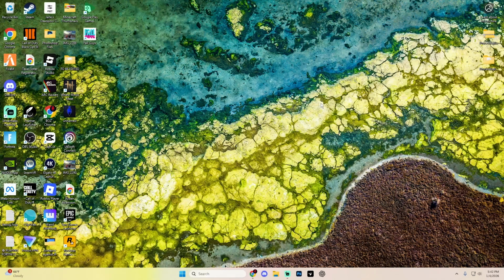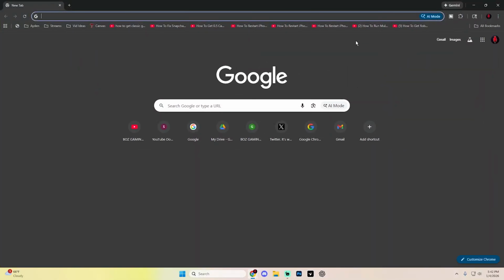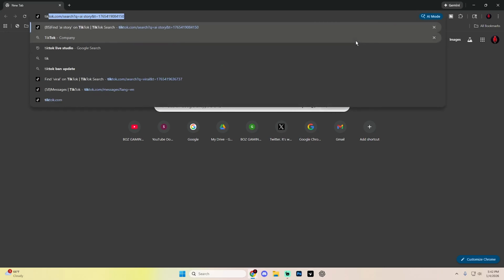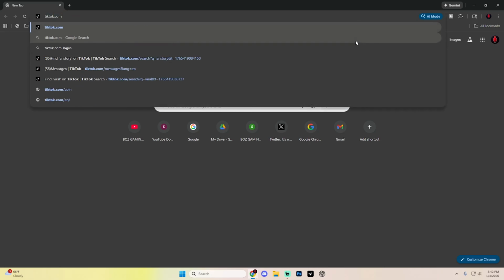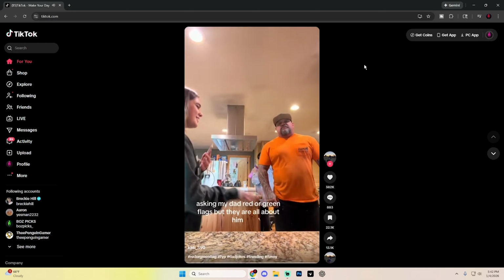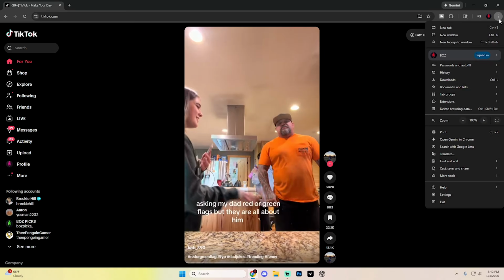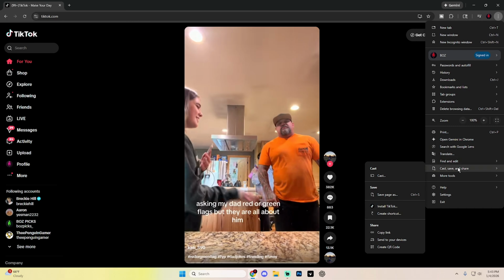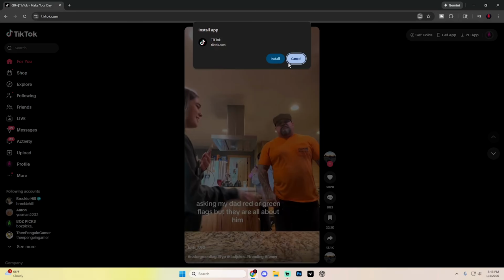How To Install TikTok On Laptop - Step By Step